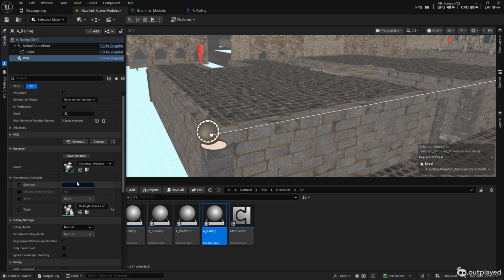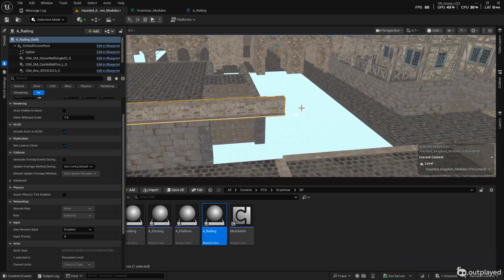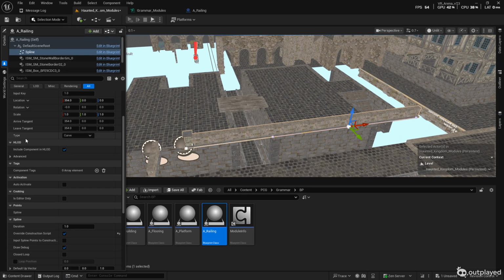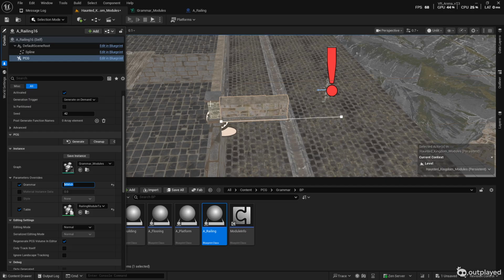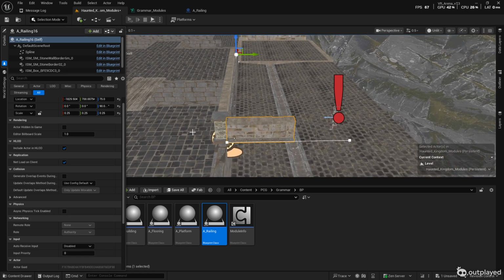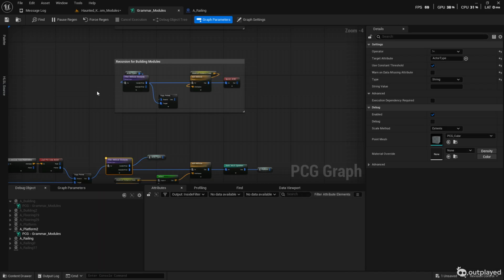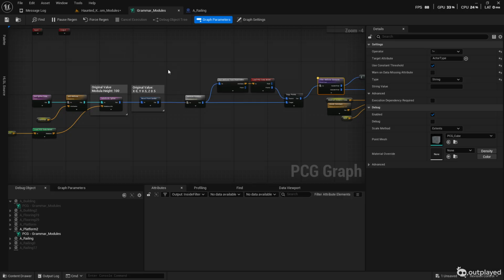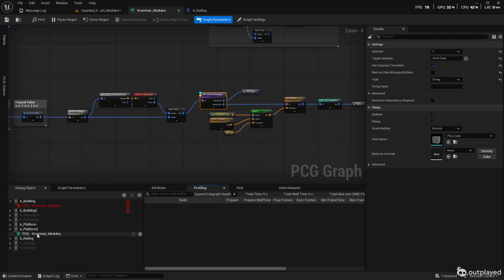Question: How to preserve grammar syntax on recursive actors using PCG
A quick video to Krozjin (Procedural Minds) to further explain my question.

Reference:
PCG: Advanced Topics & New Features in UE 5.5 | Unreal Fest 2024